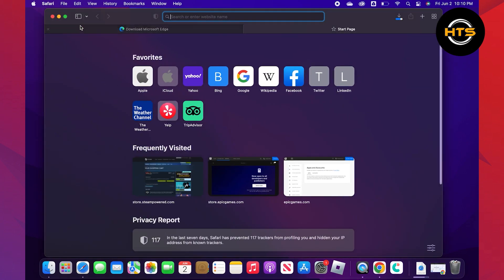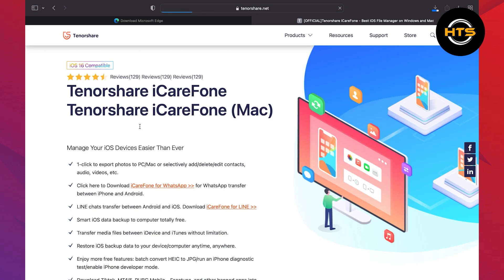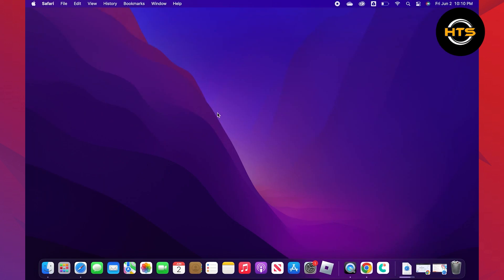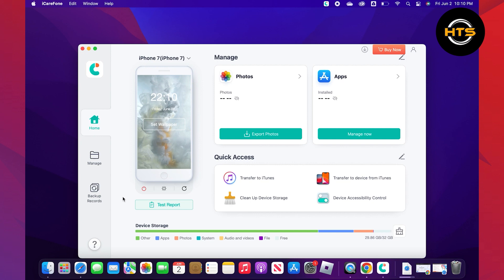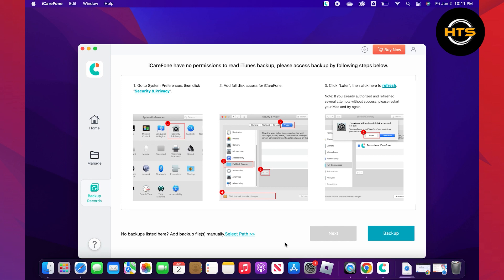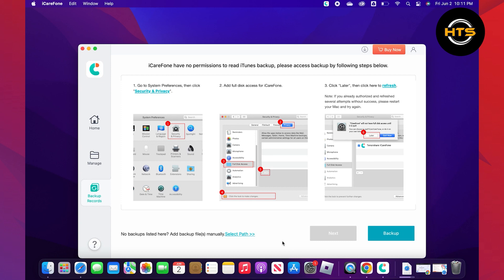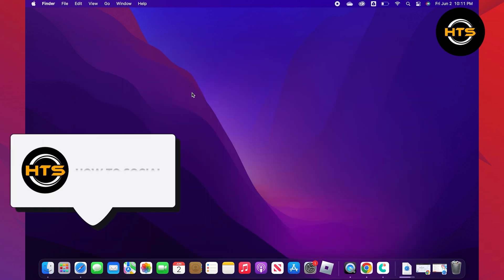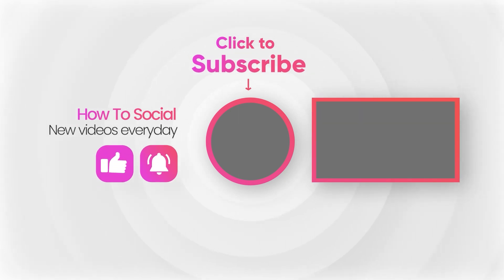How To Restore WhatsApp Messages On iPhone From Google Drive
Hey everyone! Welcome to this how to restore messages on WhatsApp on iPhone video tutorial.

If you want to know how to restore messages on WhatsApp from google drive, how to restore WhatsApp messages on iPhone using google drive and how to restore WhatsApp messages on iPhone with google drive, this video is for you.

In this video, we will show you how to restore WhatsApp messages on iPhone from google drive, how to restore WhatsApp backup on iPhone from google drive and how to restore WhatsApp messages on iPhone from google drive without PC.

The steps on how to retrieve WhatsApp backup from google drive and how to retrieve WhatsApp backup from google drive in iPhone is easy.

After watching this video, you will learn how to retrieve WhatsApp messages on iPhone.